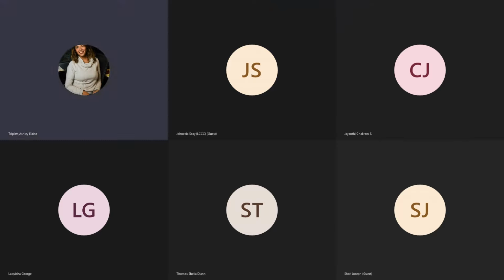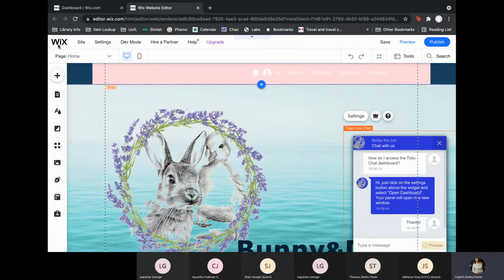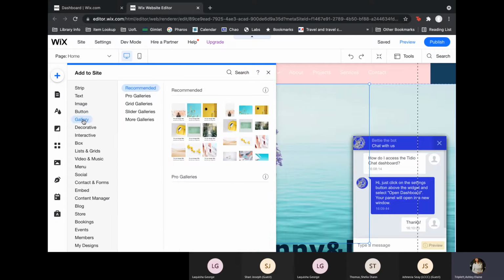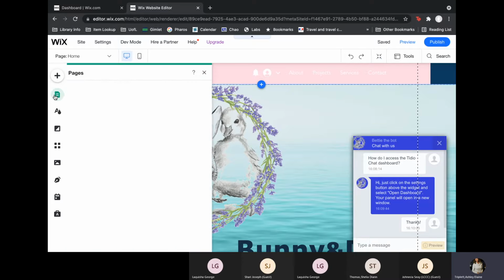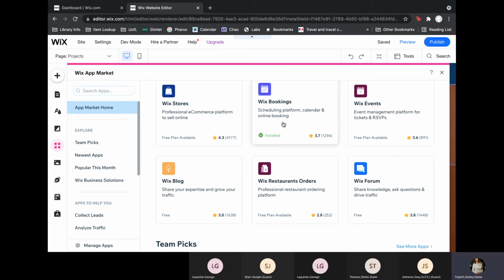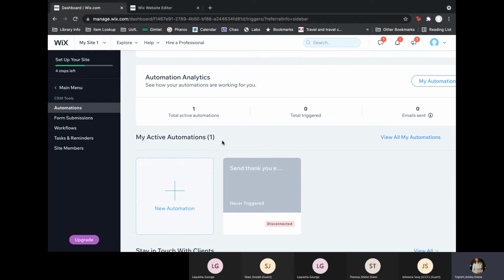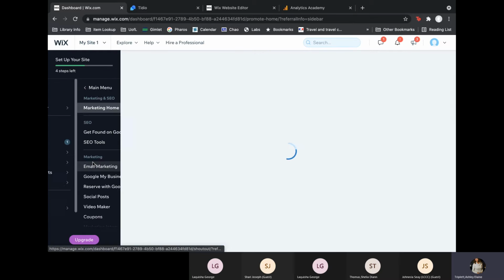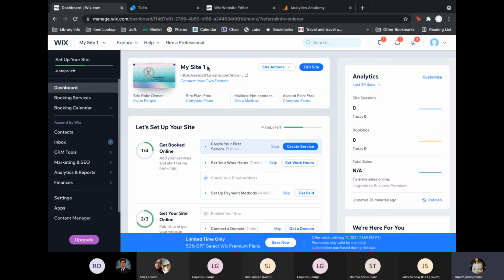Build a Bot introduction course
An introduction to the Digital Transformation Center's website development course that highlights WIX website builder, teaches google analytics, and how to build and embed a chatbot.
For more information regarding how to schedule the DTC to conduct similar trainings for your department or organization, please reach out to